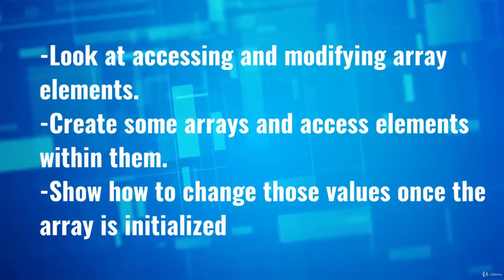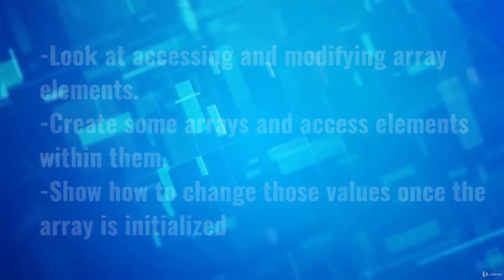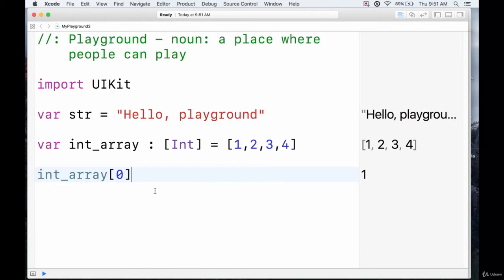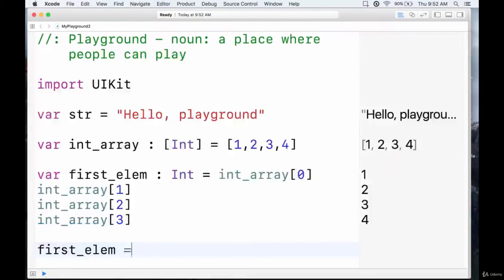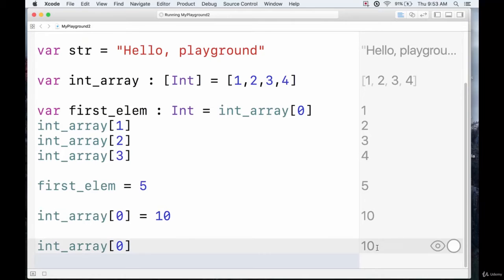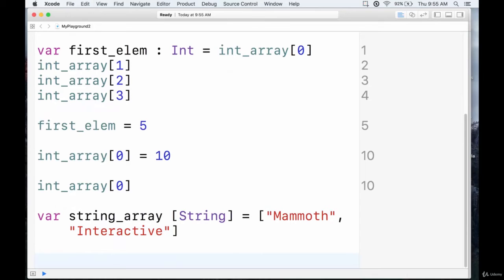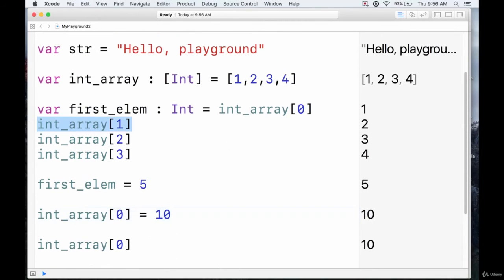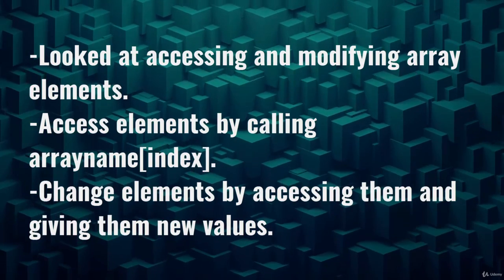Array Elements in Swift | The App Developer Bootcamp | Courses | On Learner